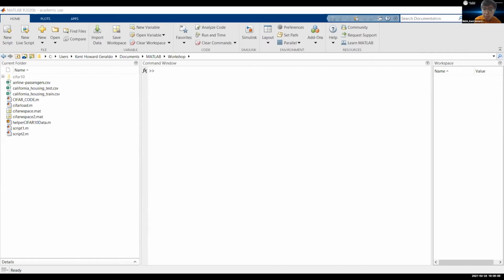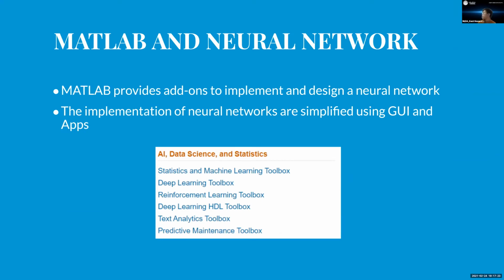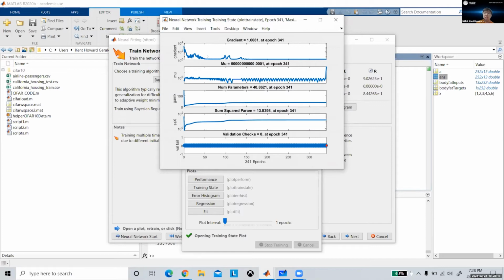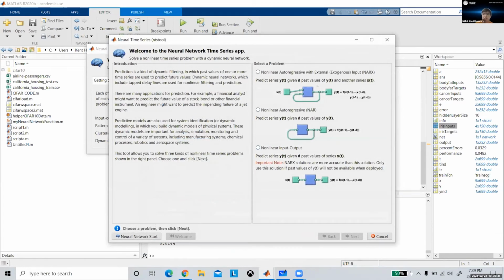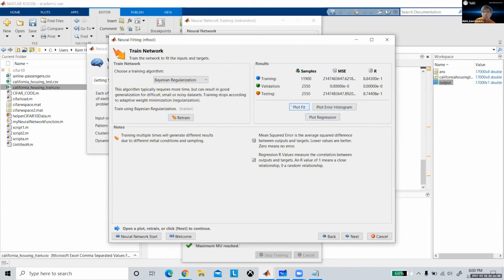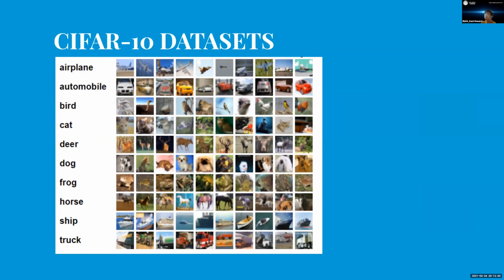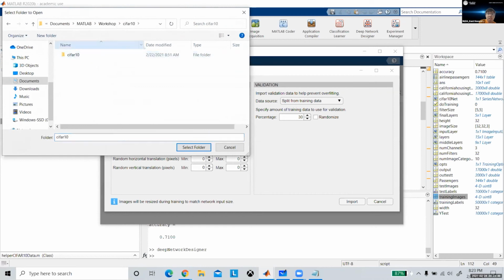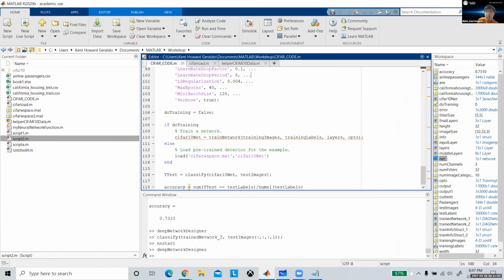Neural Network with Matlab? Learn more here!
Have you ever wondered how robots are built and programmed in the Industry? Or maybe you would like to learn a framework of how to build a robot? Then Join Us for a 2-hour workshop as we go through some of the tools used in the industry! (Minimal programming knowledge needed)

What to expect:
1) Learn the general idea of how ROS works

2) Learn where and how to get ROS as well as some implementations of ROS

3) Learn some important tools used in ROS